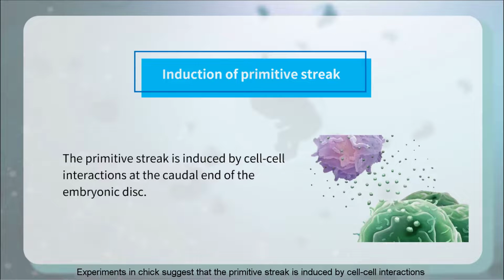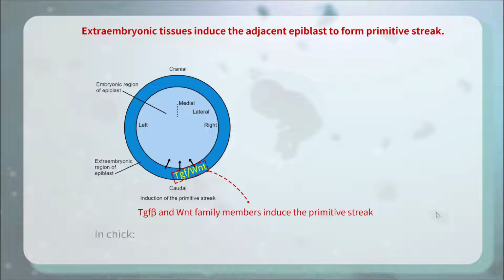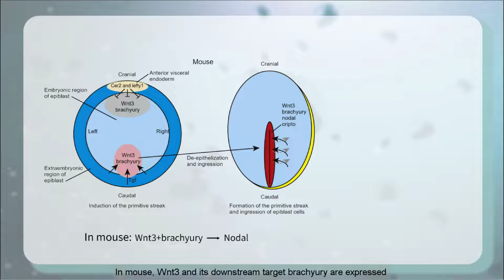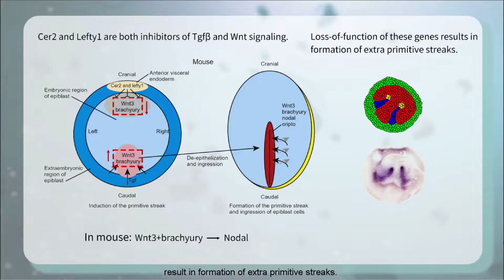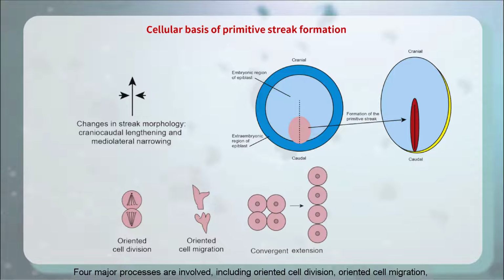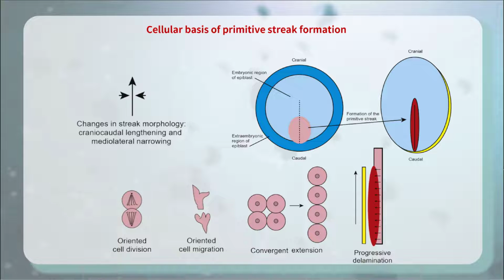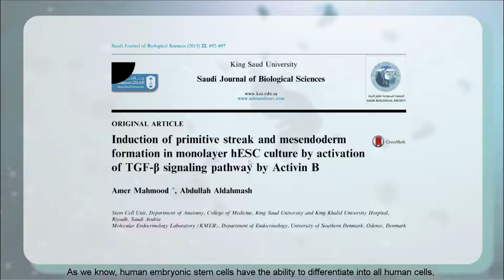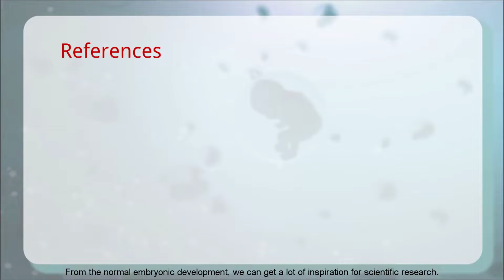Induction of the primitive streak 齐鲁医学院